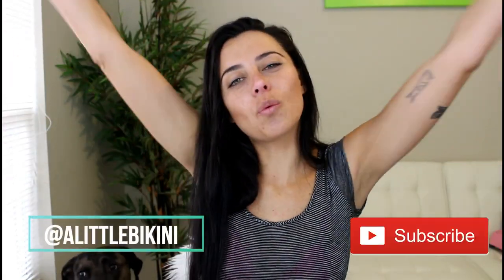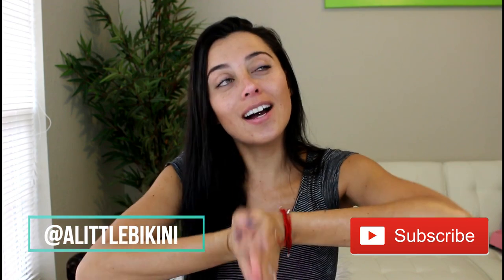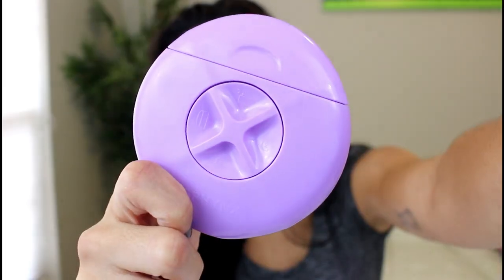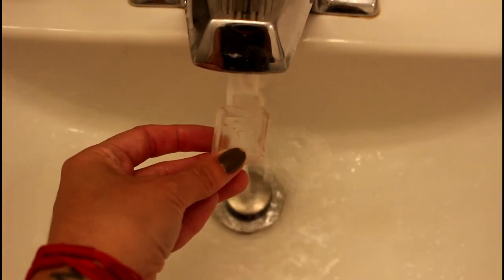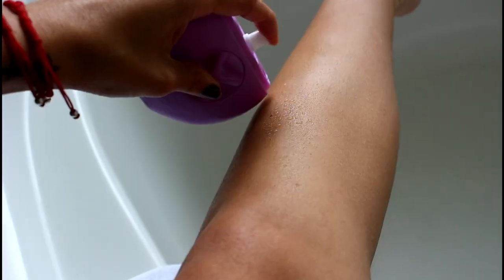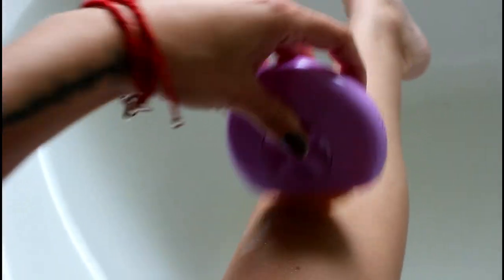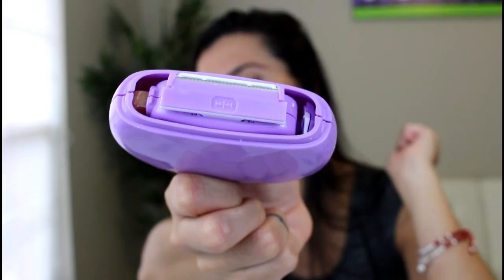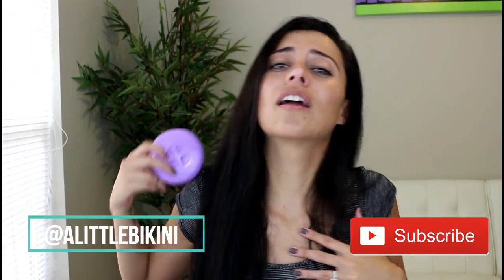EASY HAIR REMOVAL || Sphynx Showerless Razor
For all you babes that are always on-the-go, here's a 3 in 1 razor. This product is perfect for emergencies and it's TSA Approved, a.k.a you can take it in your carry on when traveling.